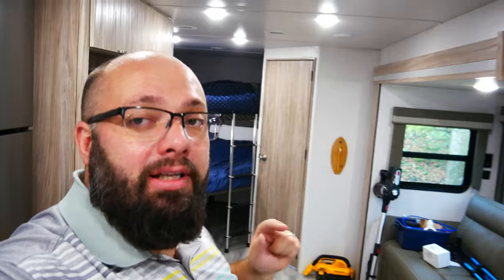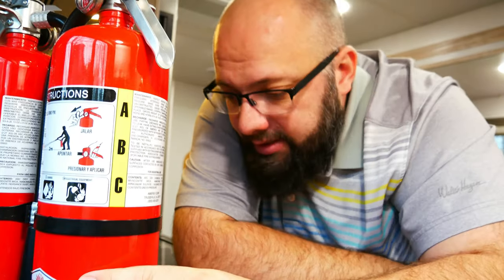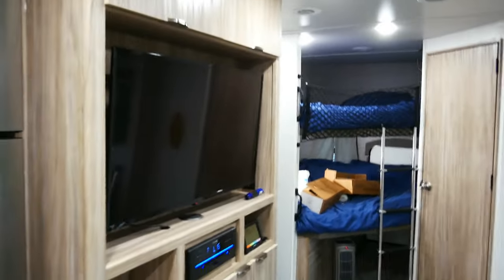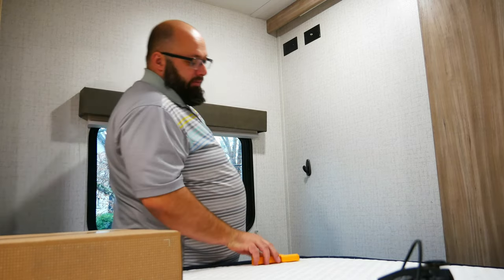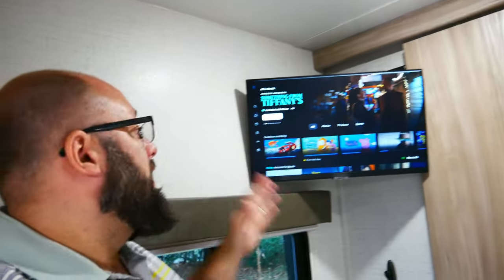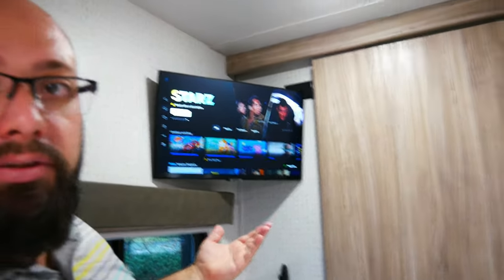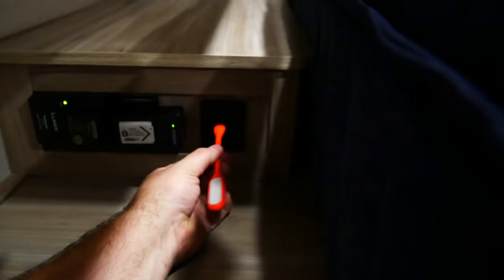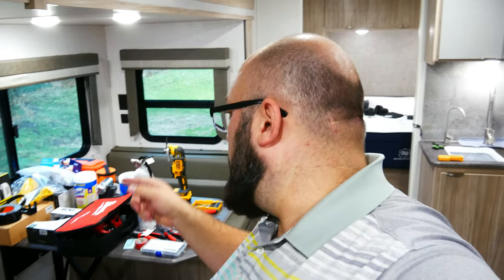RV safety, entertainment and a dash of warmth… while keeping it “clean”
Are you ready to hit the open road in your RV? In this video, we'll be discussing some important tips for staying safe on the road, as well as some fun ways to keep entertained during your travels. Plus, we'll be sharing some ideas for how to make your RV feel like home, so you can stay warm and cozy during your adventures. Tune in to learn more!

Product found in this video
Fire extinguisher

Rug Tape/ Grippers for rugs

TV Mount

Rending Lights

✅ RV Supplies & Discounts
🛒 Gas Tachs Garage Store

Brands That Have Showed their Support to Gas Tachs
Use the links below or the code attached to Save $$$

 🙏The above links DO NOT cost you any extra but they do help support he channel so THANK YOU!

✅ Who is Gas Tachs
Trying to Build Your Dream Garage? Wondering what the Best Garage Cabinets are? Which Car Lift is the best for your home Garage? Have you looked at Sonic Tools, QuickJack, New Age Cabinets, Craftsman, ICON, Twin Busch and still don't know what to buy? Here on Gas Tachs, we will show you How to build the Perfect Garage!
My Name is Warrick, and every house I've lived in I've had a section in my Garage to work on my DIY Projects. Luckily for me, year ago I moved into a new house and I was able to build my Dream Garage!
I watched TONS of YouTube videos to help me Build My Garage, but it seemed like a lot of Bias is put on to what brand people like, not what products are actually good AND at a good price!
Before you build your Dream Garage, buy the best Garage Cabinets, or organize your garage, check out my videos, tips, trick or request a review!
Current Project Jeep Gladiator, Ford Expedition FX4